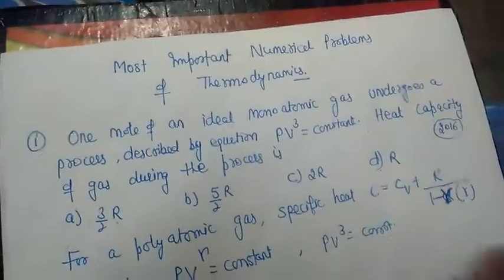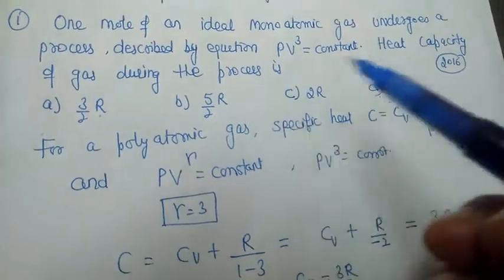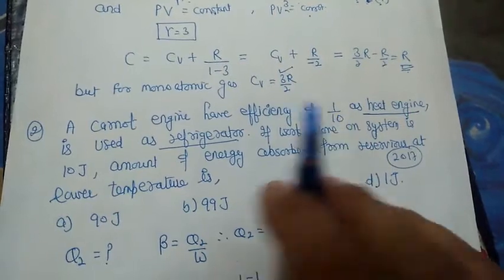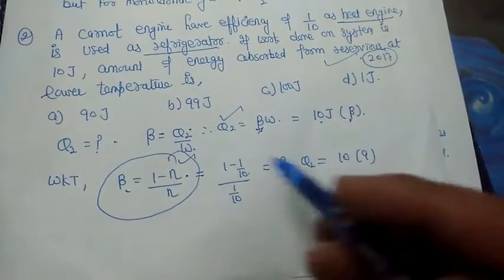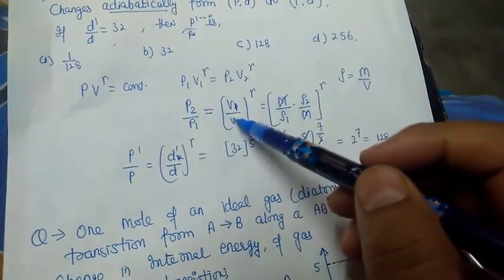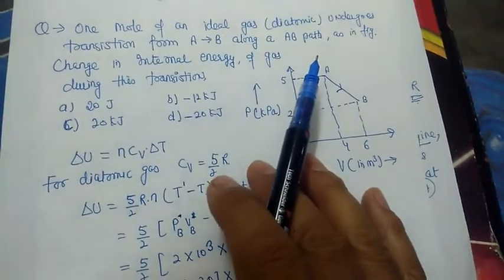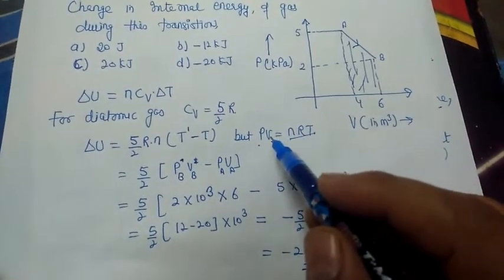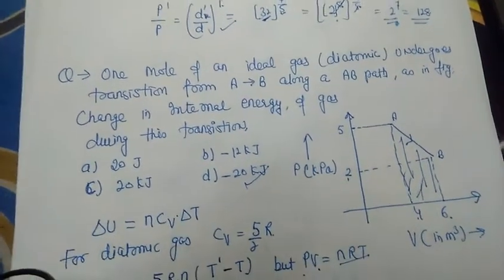numericals of thermodynamics for neet 2018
this video includes the most important numerical problems for NEET 2018